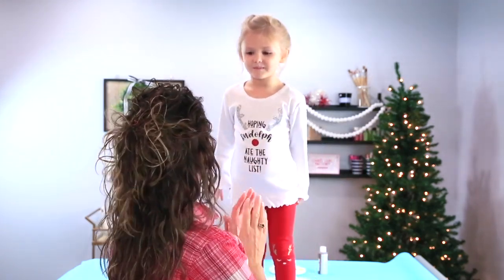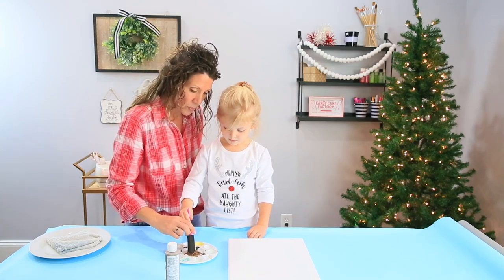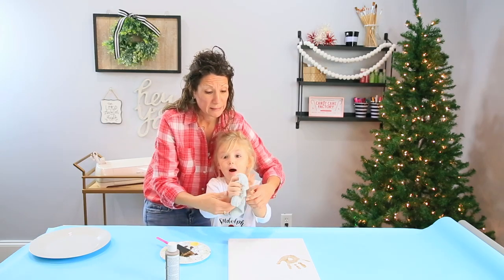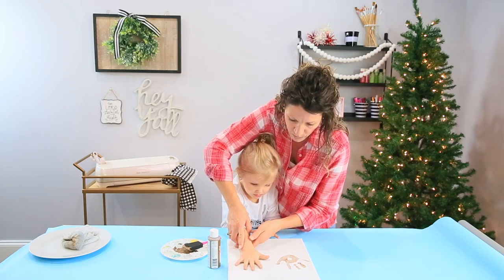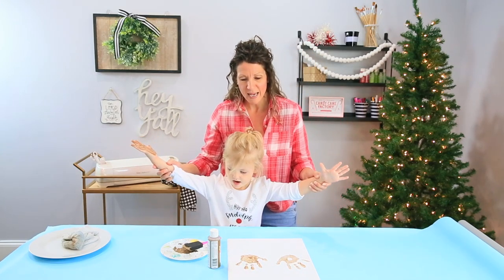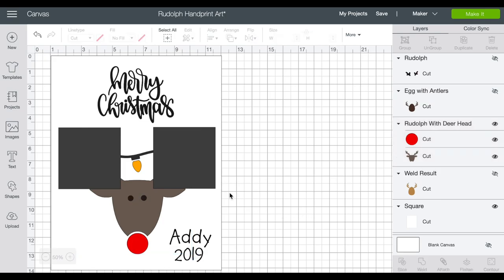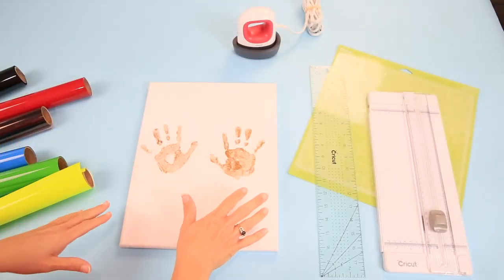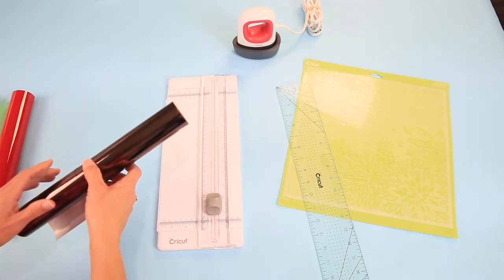Rudolph Christmas Handprint Art With Cricut Iron-On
Let's make a Rudolph The Red Nose Reindeer Handprint Art Canvas for Christmas with our Cricut Maker, or Cricut Explore Air 2! I'm a huge fan of making crafts with little handprints, fingerprints and feet! Such a wonderful way to preserve the memories of how small they are!

IN THIS VIDEO, YOU'LL LEARN TO:
~ Measure your canvas (t-shirt, tote, mug)
~ Set up the design in Cricut Design Space (size, change color, attach for mat)
~ Use the EasyPress 2 at the right temperature and pressure
~ Peeling of iron-on for a perfect application every time

They pay me for bringing you to them and I use it to keep the craft room stocked and the coffee pot working! Don’t worry. All content, ideas, photography and opinions are that of my own and I’d have it no other way!

~ Etsy Shop for Other Cuts